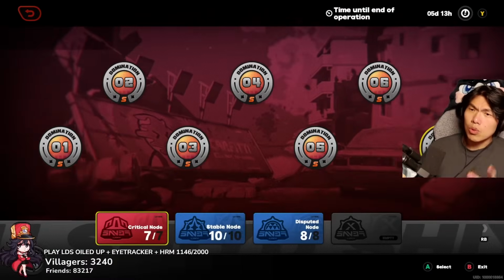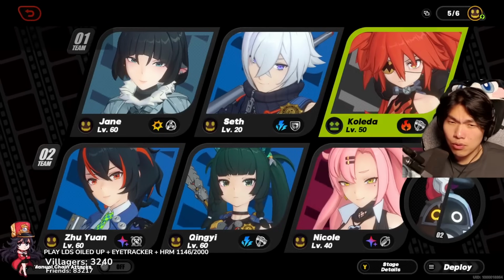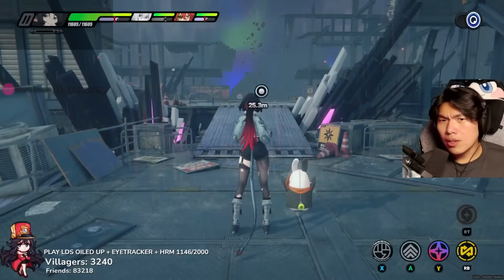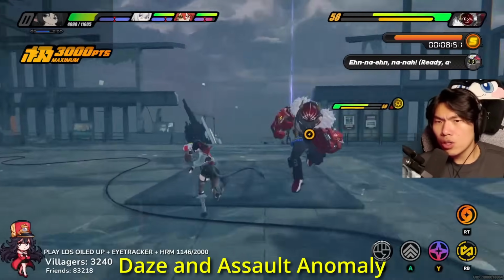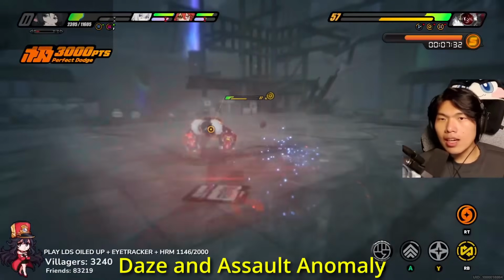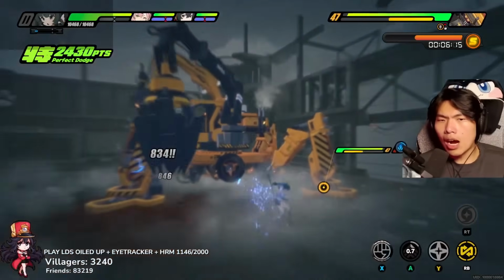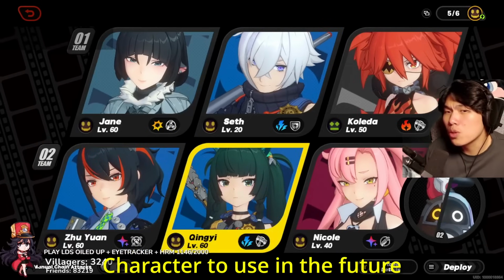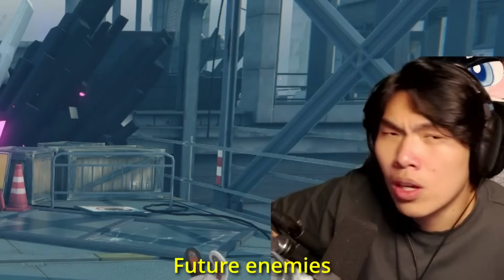The Only Shiyu Defense Guide You Need | Zenless Zone Zero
In this video, MrPokke will guide you on how to clear Shiyu Defence even if it is the hardest stage and get your S in every clear.

Timestamps
00:00 Intro
00:54 Start
05:01 Character lvls and builds
07:10 Power of grouping
09:10 Daze and Assault Anomaly
13:45 How to dodge easily
15:31 Side 2 with Zhu Yuan
16:35 Chain Attacks order
18:51 Characters to use in the future
20:50 Future Enemies
21:46 Outro

Track:
Monster Hunter Pokke Village Theme 1 hour